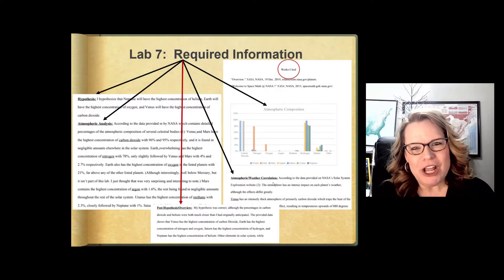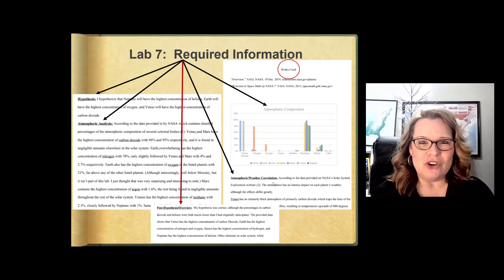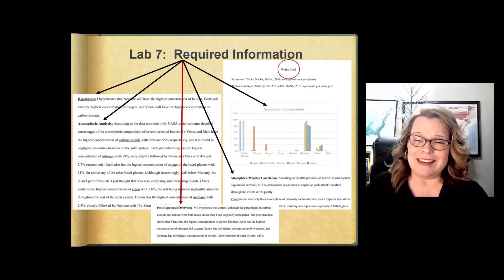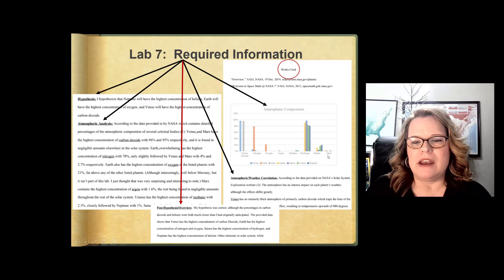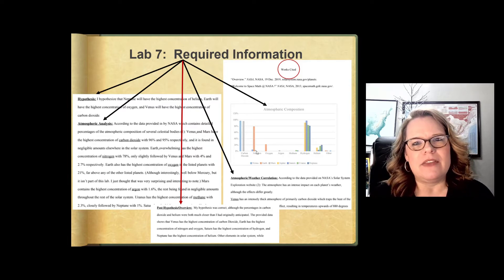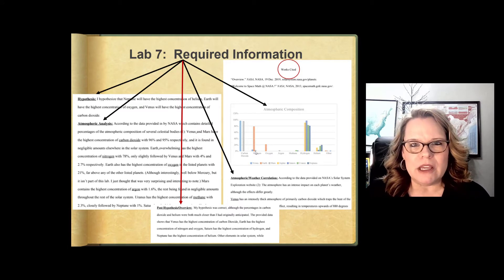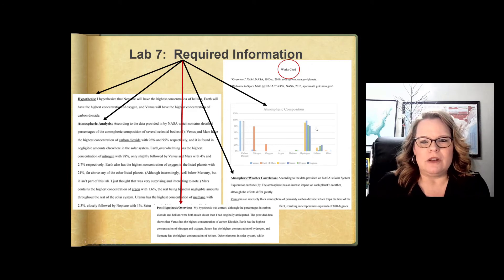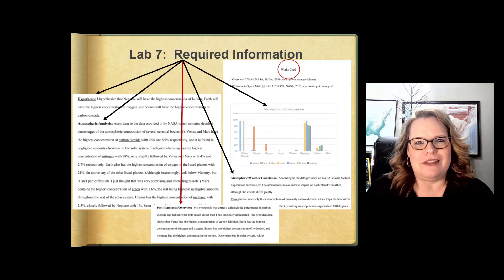Instructions for Planetary Atmospheres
Save yourself a lot of time by watching all of this video before you begin working on this lab.  You are expected to have watched this entire video to answer questions before you send questions to the instructor.  Depending on the semester that you are assigned this lab, a specific lab number shown in this video may not be the same as the lab number for your class.